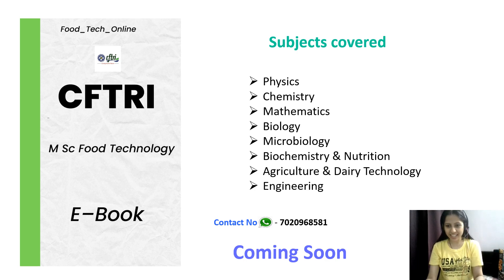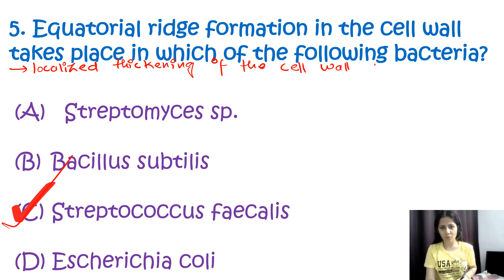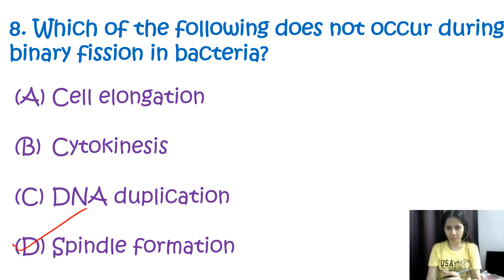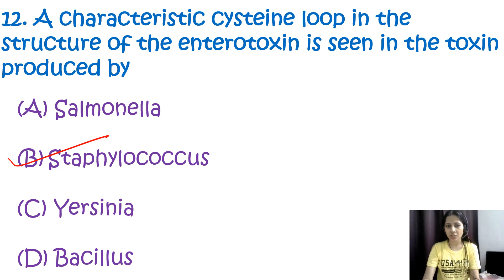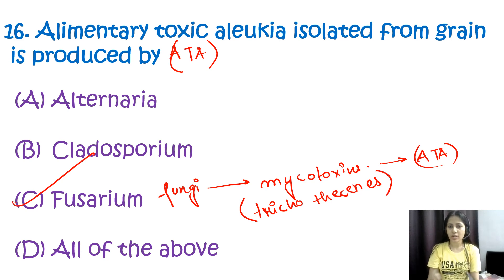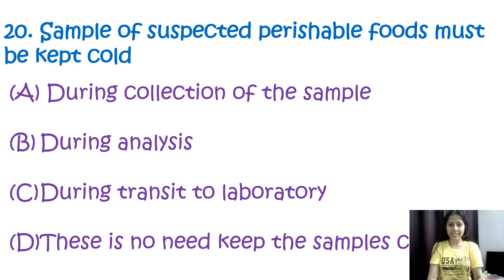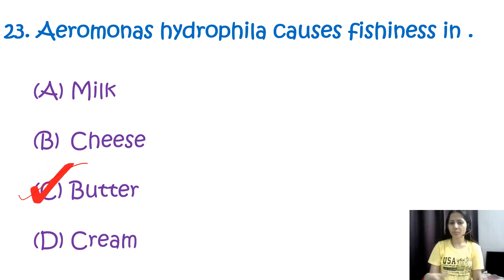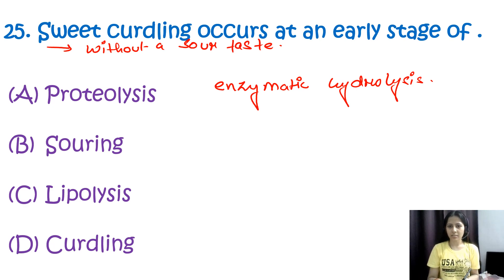CFTRI Entrance exam Important MCQs | Food Technology Entrance Exam| CSIR | BHU | NIFTEM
pgqp31- bhatinda, puducherry
pgqp08- bhu
pgqpO08- tezpur university

Thank you for your valuable time